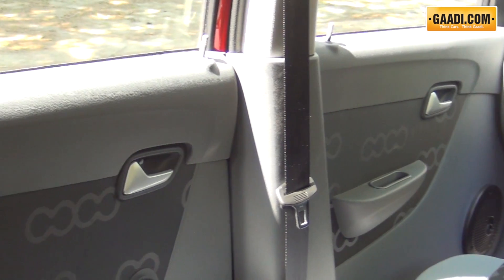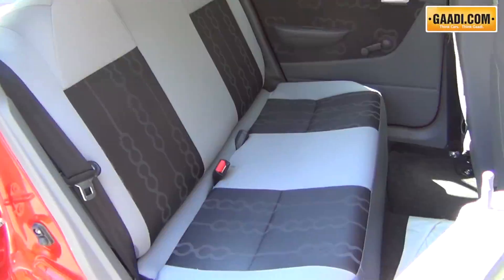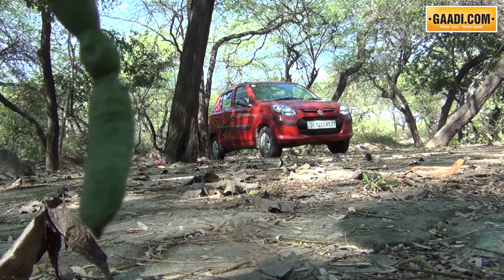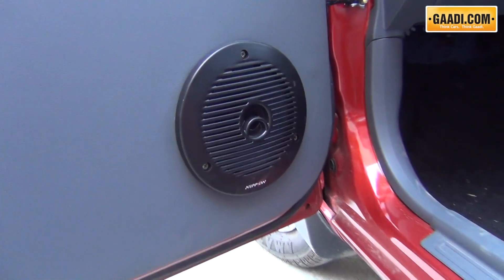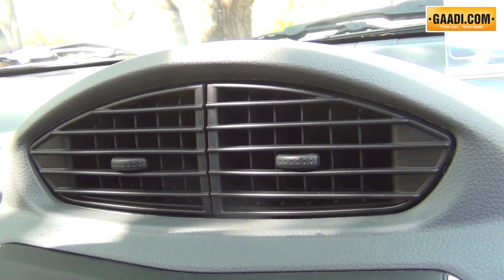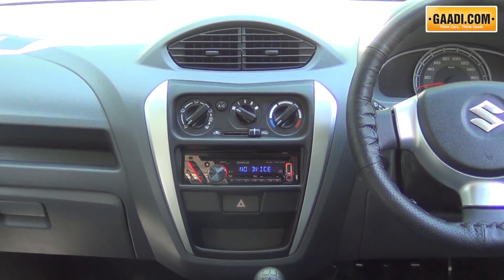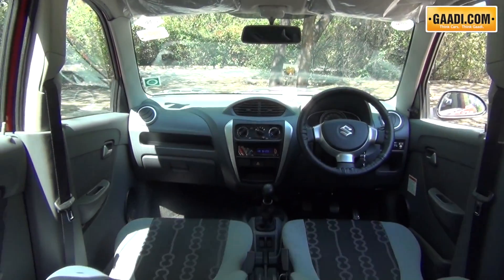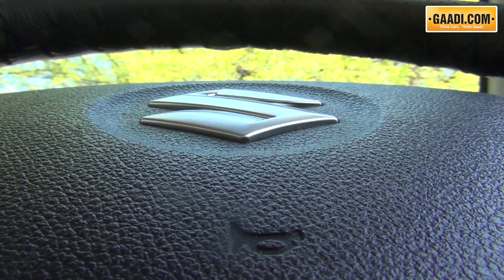Maruti Suzuki Alto 800 Interior